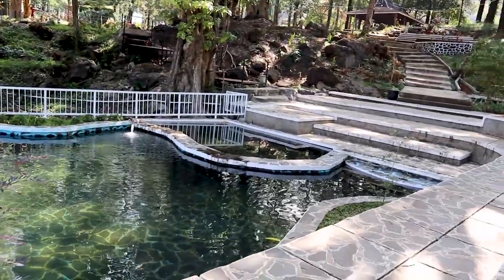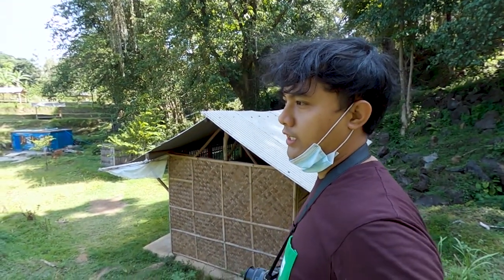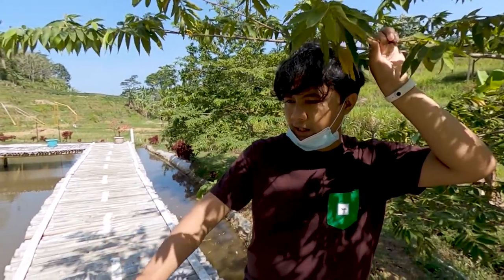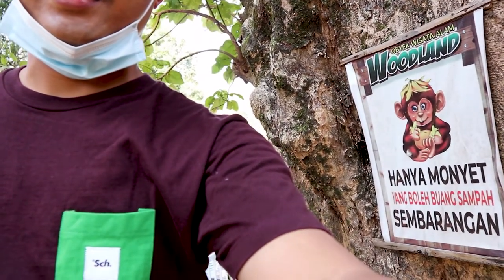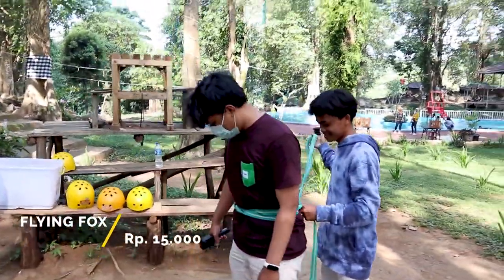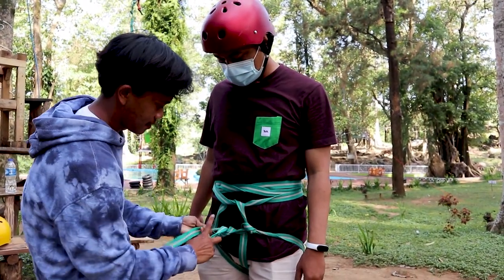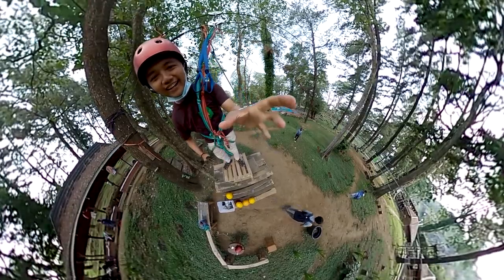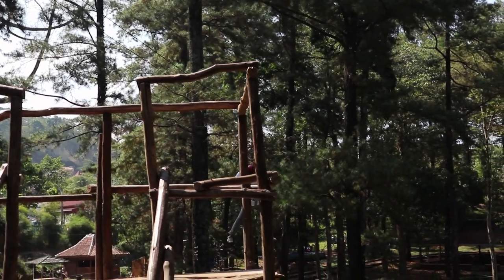Woodland Kuningan | Wisata Alam untuk Keluarga | TRAVELING BEBAS 39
bebas39
Woodland.
merupakan salahsatu tempat wisata yang ada di kabupaten kuningan, sudah lama ada tempat ini menjadi wisata andalan keluarga karena banyak wahana da fasilitas di tempat wisata ini, terlebih areanya cukup luas sehingga bisa menampung banyak pengunjung.
Tiket Masuk :
Weekday          : Rp. 15.000
Weekend          : Rp. 20.000
Perjalanan lengkap ada di video ya, Selamat menonton